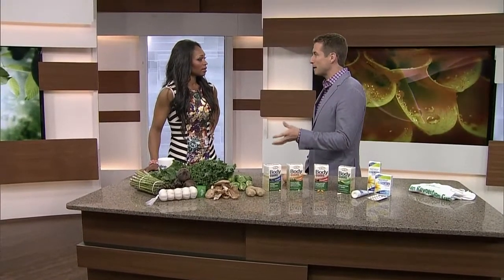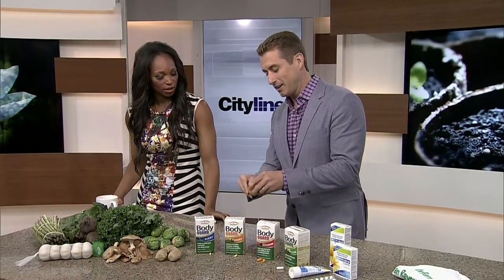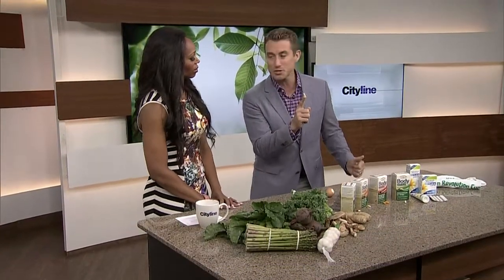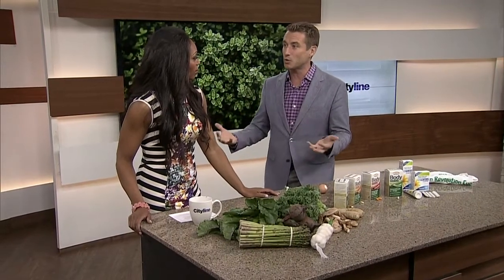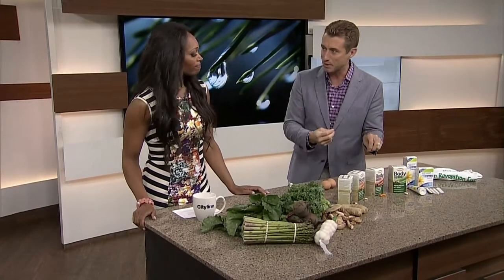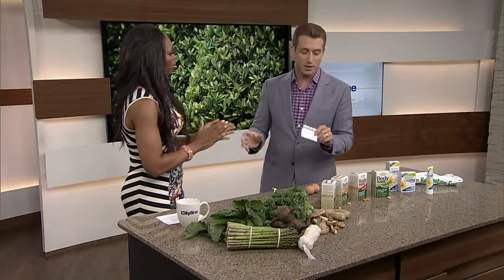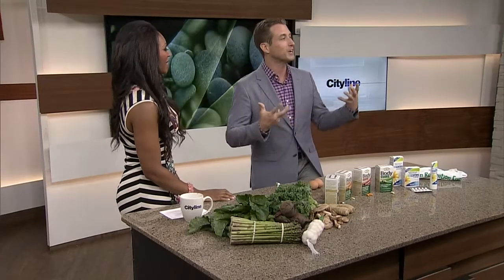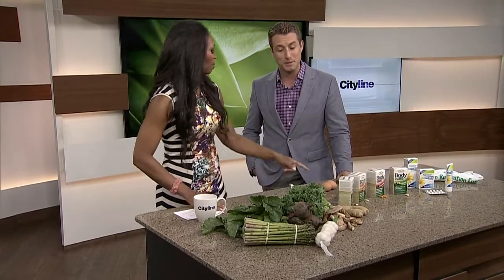Got muscle pain? Try this!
Went a little too hard at the gym? Bryce Wylde shares his insider secrets to relieve painful muscles with this one weird ingredient!